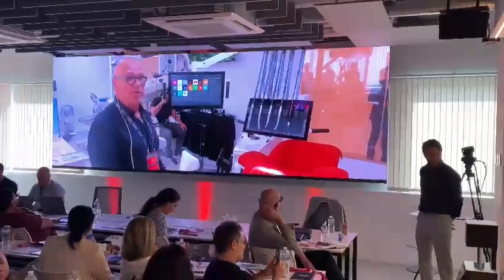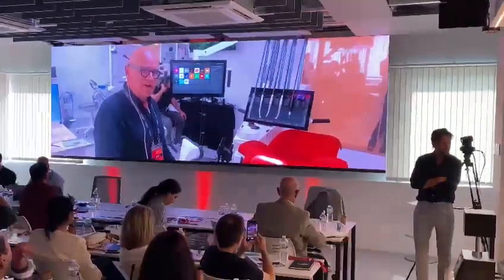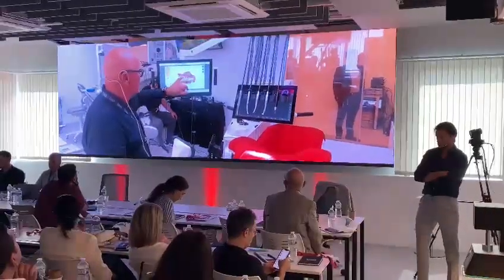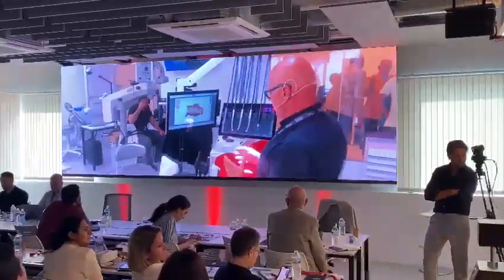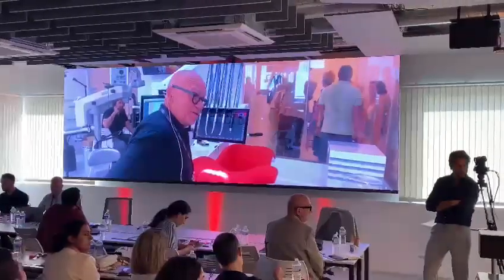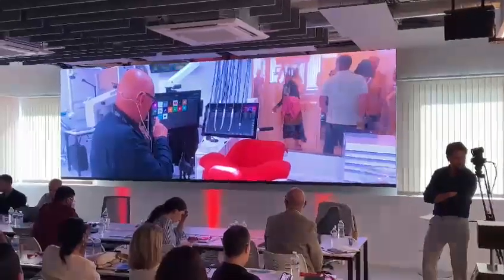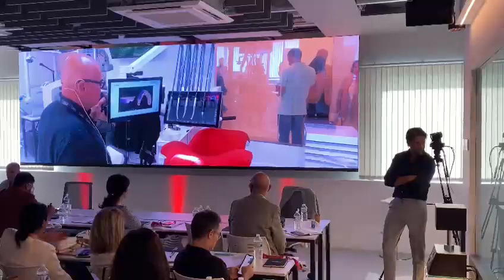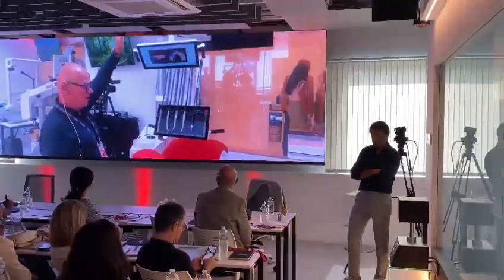XO CARE and Digital Smile Design (DSD) joining forces in Sevilla.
Live recording of Chief Designer Kim Sørensen, presenting the extraordinary features of the XO FLOW dental unit at a @DigitalSmileDesignOfficial (DSD) course in Sevilla. This video is featuring Kim Sørensen and @christiancoachman7120